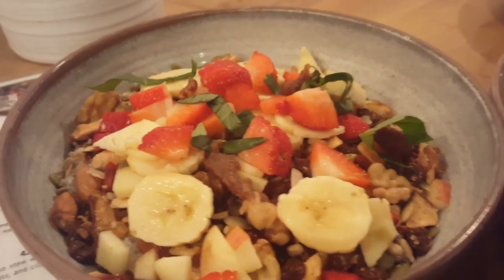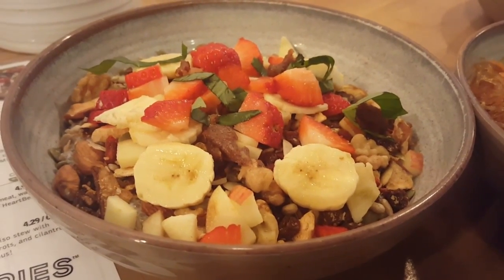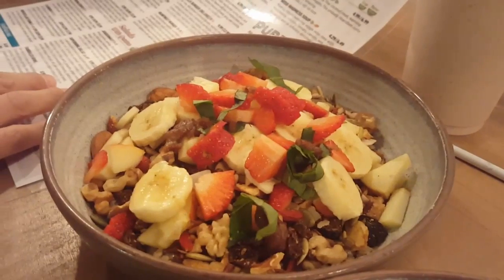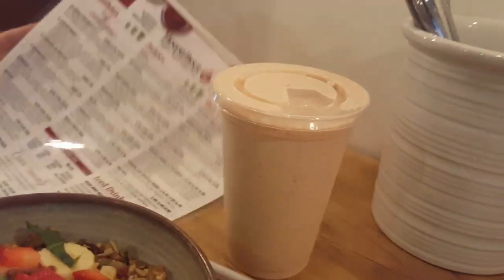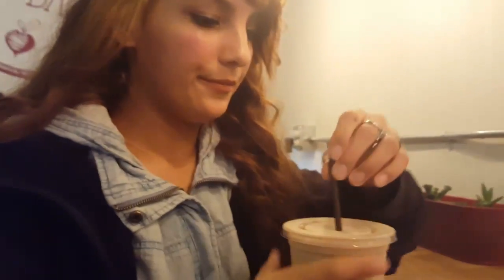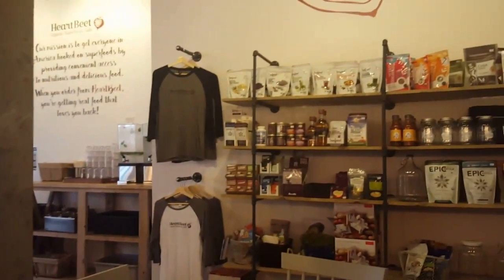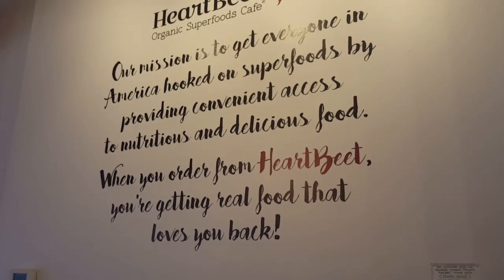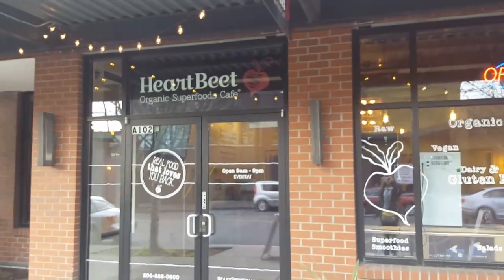Proof you can make the healthiest foods SO flavorful